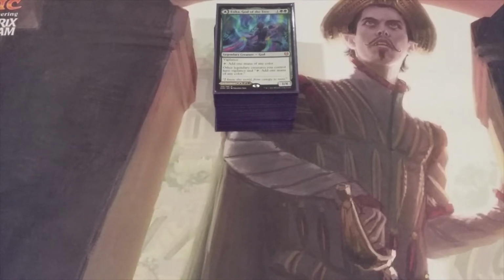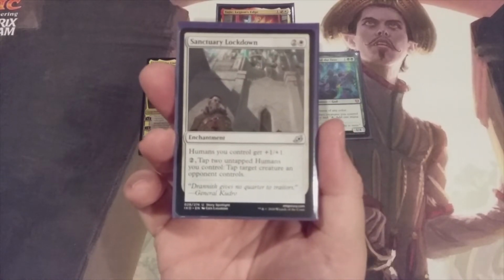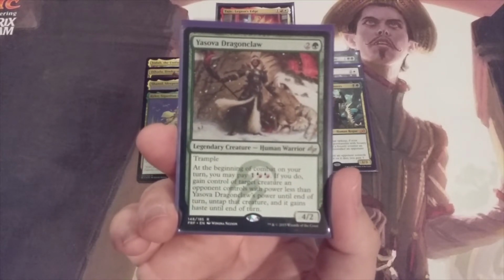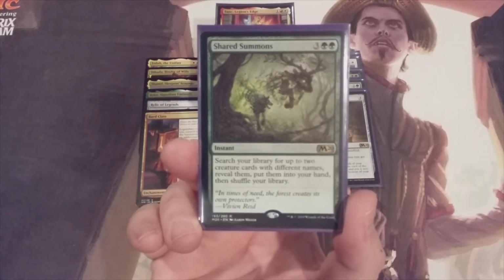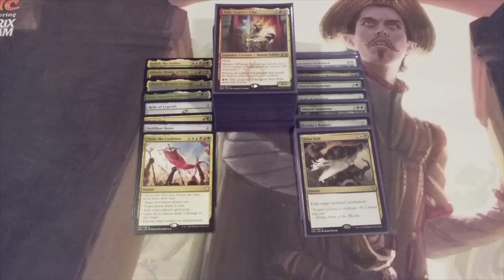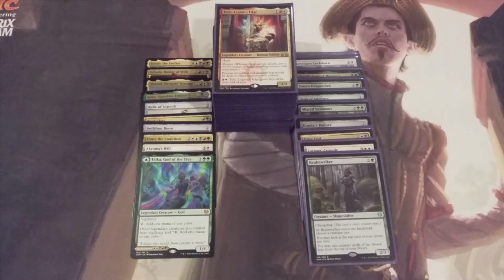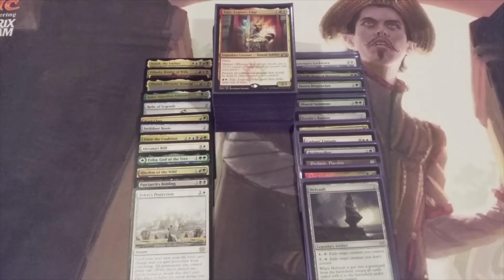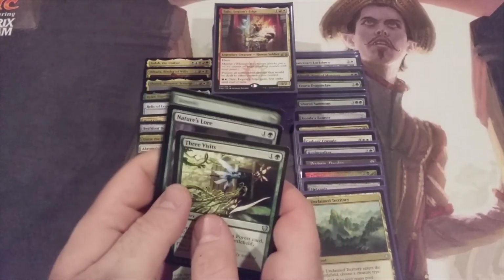MTG Burgeoning Episode 867: UP & UP Series: Esika, God of the Tree Legendary Humans EDH Deck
The UP & UP Series returns!  Today, we UPdate & UPgrade our Esika, God of the Tree Legendary Humans EDH deck, including a change in the General!

Shipping Address:
6472 Southwestern Boulevard
Suite 3